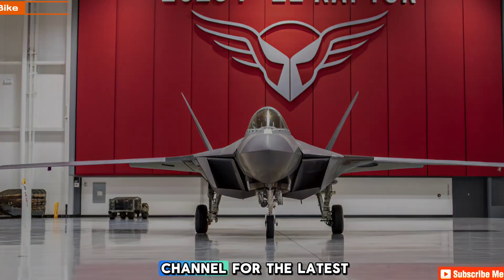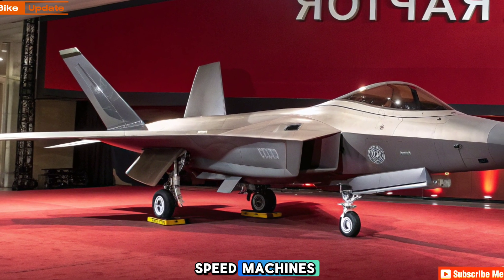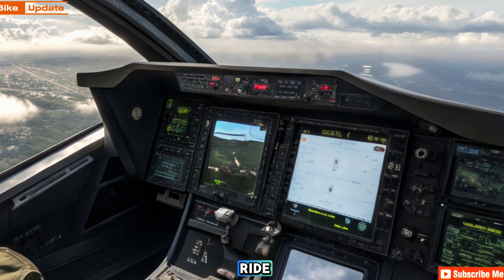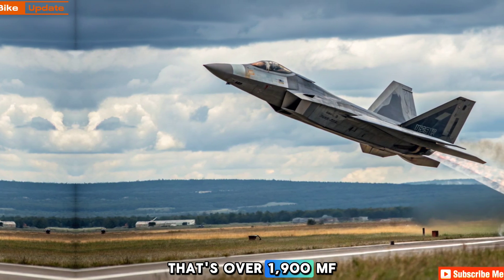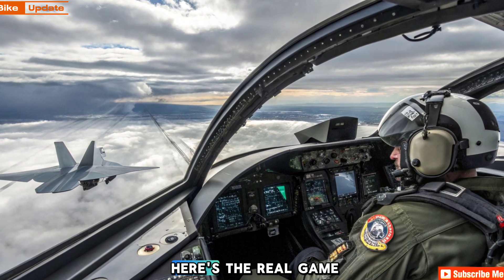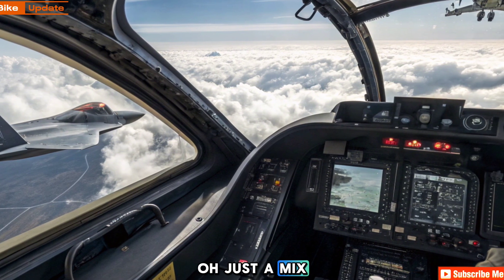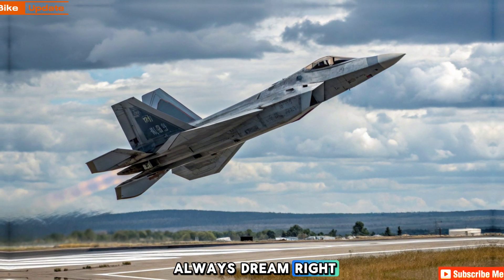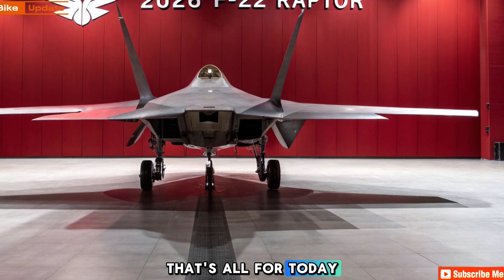New 2026 F-22 Raptor: The Most Advanced Fighter Jet Yet?!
The F-22 Raptor has been the king of the skies for years, but in 2026, it’s reaching new heights! With cutting-edge upgrades, advanced stealth technology, and next-gen weaponry, is this still the world’s most dominant fighter jet? In this video, we break down everything you need to know about the latest modifications, potential replacements, and what the future holds for this legendary aircraft.

📌 Timestamps:
00:00 - Intro: The F-22’s Legacy
01:45 - What’s New in the 2026 F-22?
04:30 - Upgraded Stealth & Sensors
07:15 - New Weapon Systems & AI Integration
10:00 - Can Anything Challenge the Raptor?
12:30 - The Future of Air Superiority
15:00 - Final Thoughts & What’s Next?